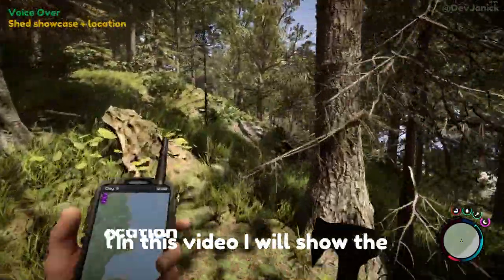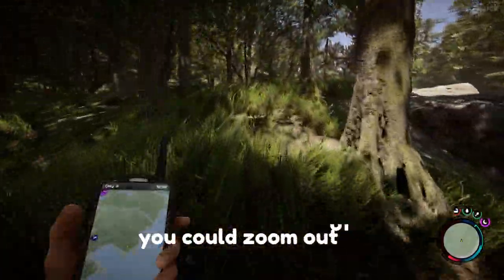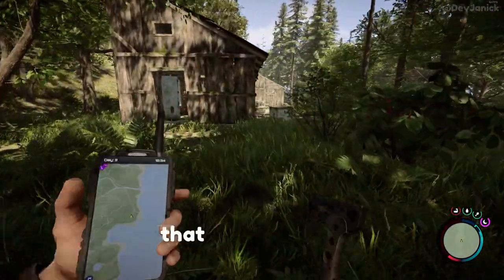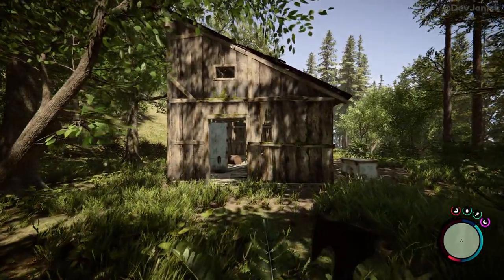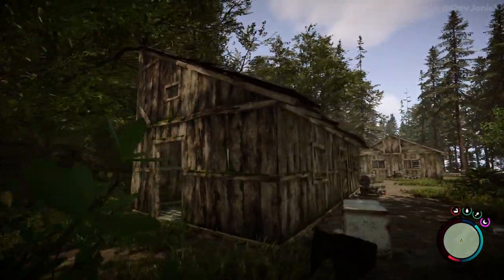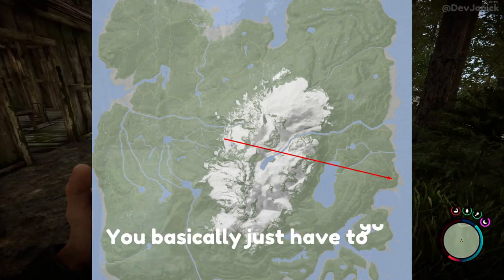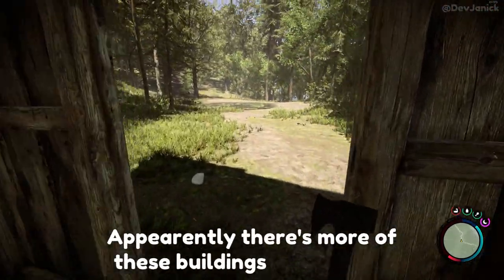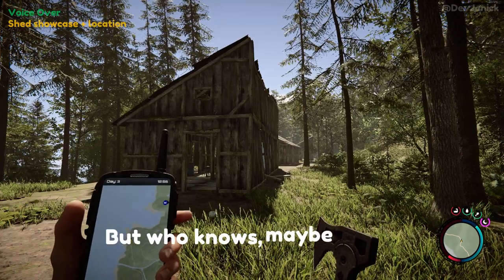I found a village in Sons Of The Forest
In this video, I found a village/sheds and will show how to find it yourselves.

👍 If you enjoyed the video, make sure to like it, comment and share it!